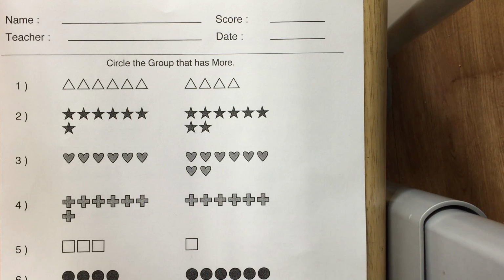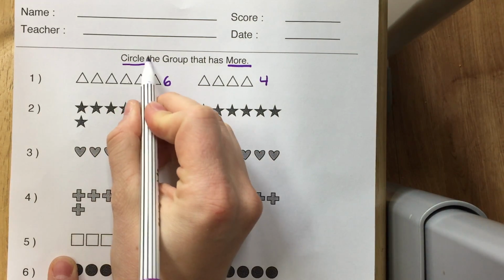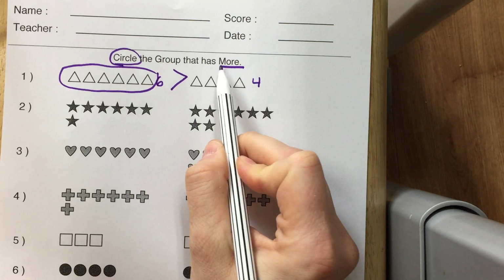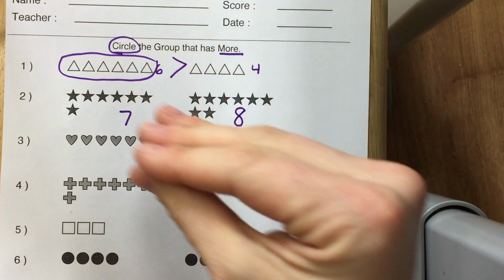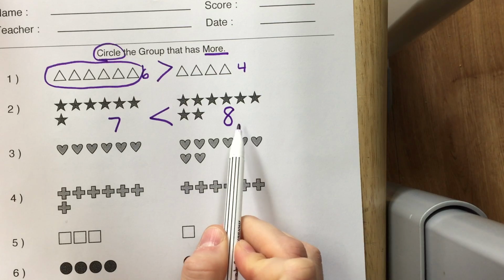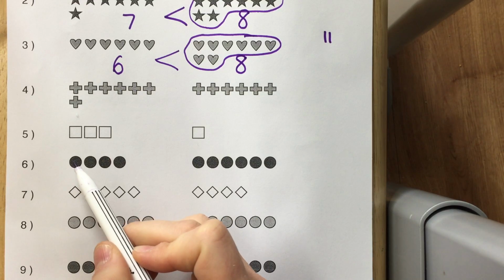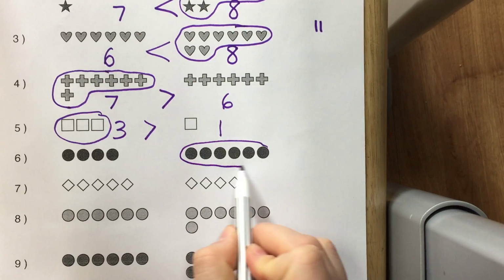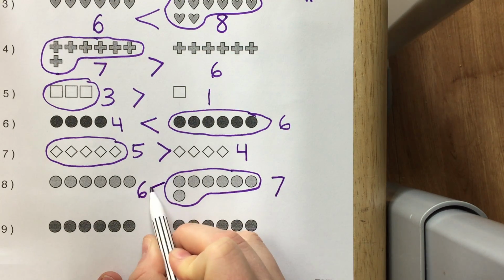Comparing numbers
Greater than, less than, equal to, difference of how many more. Independent practice.